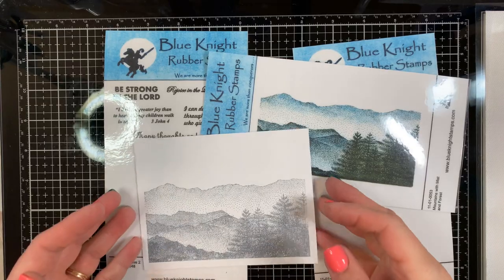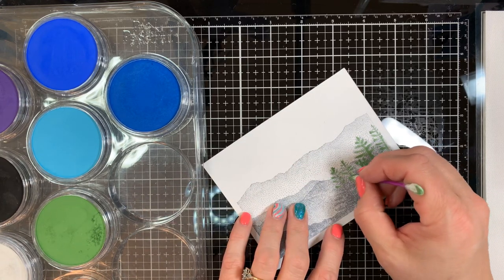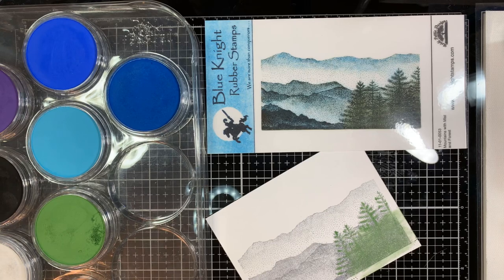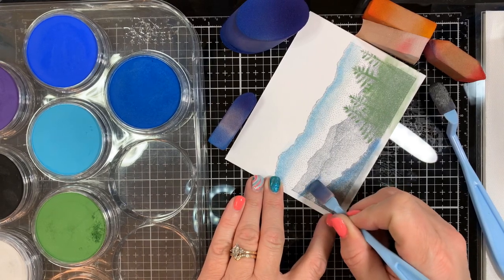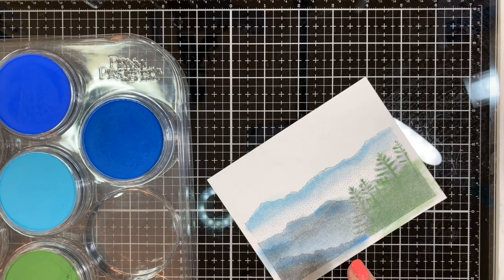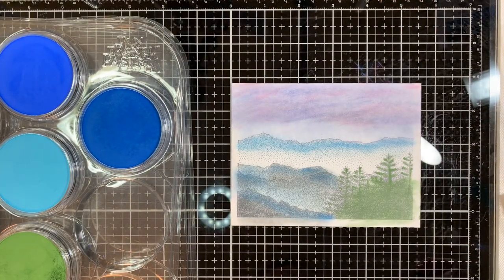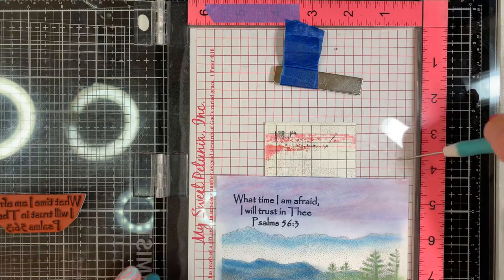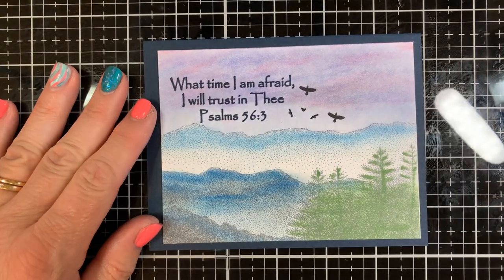Pan Pastel Mountains at dusk